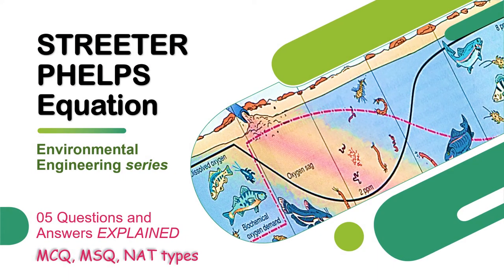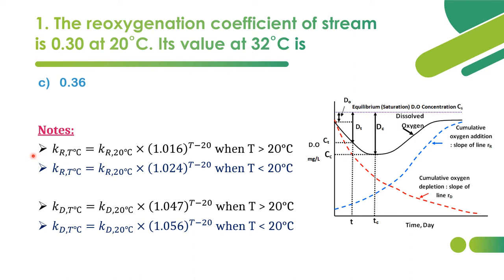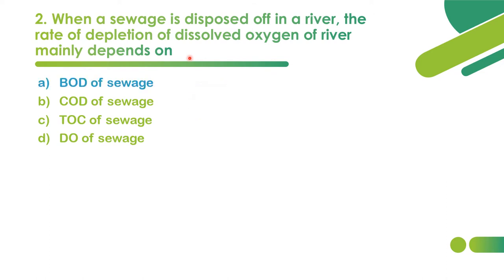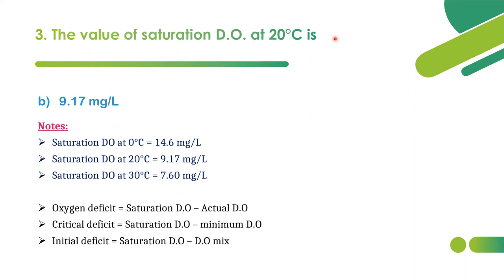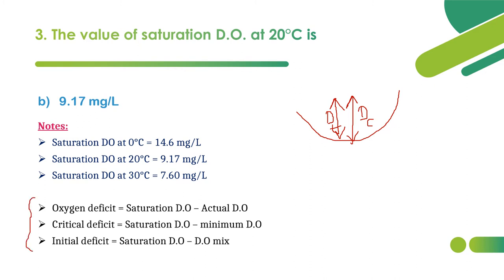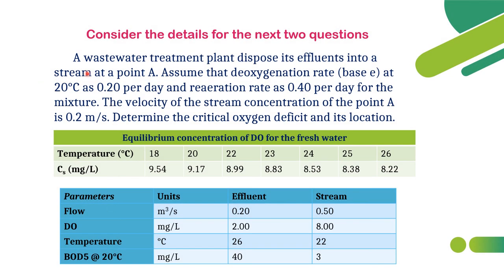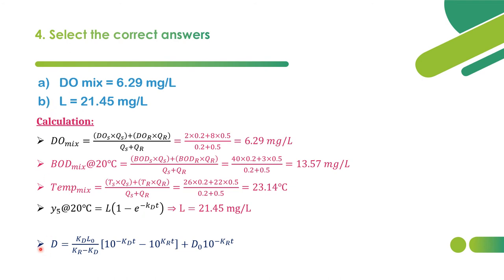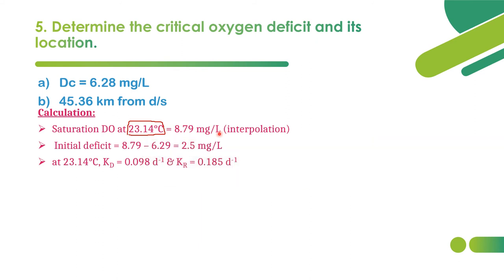Oxygen Sag Curve & Streeter Phelps eqn | Environmental Engg | GATE Civil | ESE Civil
GATE Civil Important Concepts
Oxygen Sag Curve & Streeter Phelps equation

::::::::::::::::::::::::::::::::::::::::::::::: 💥Concepts covered💥 :::::::::::::::::::::::::::::::::::::::
00:00 | Intro
00:15 | Reoxygenation and Deoxygenation coefficients
03:58 | Base equations for Streeter Phelps equation
06:27 | Saturation DO, Oxygen deficits
09:23 | Data for next questions
10:23 | Mix concentration and ultimate BOD
14:36 | Streeter Phelps equation - critical time, deficit
Hope u like this 😀🧡